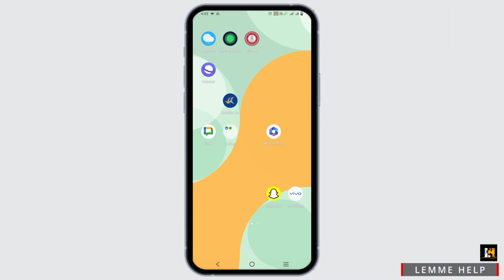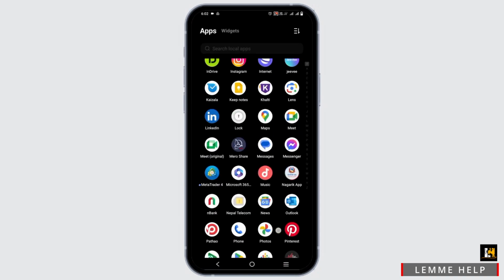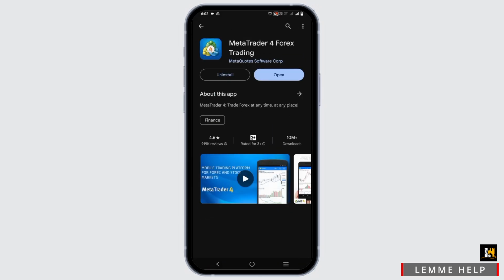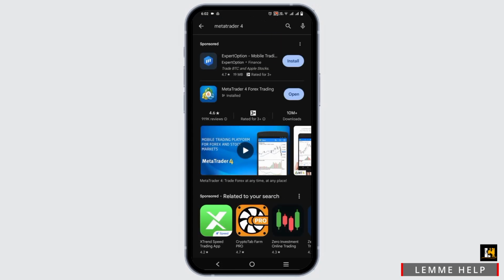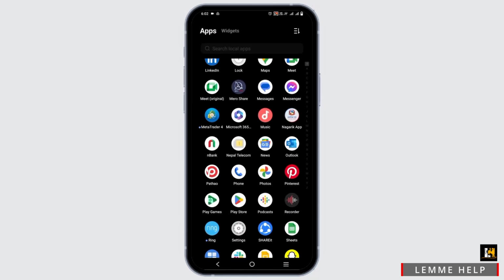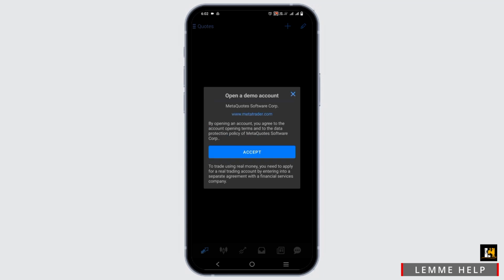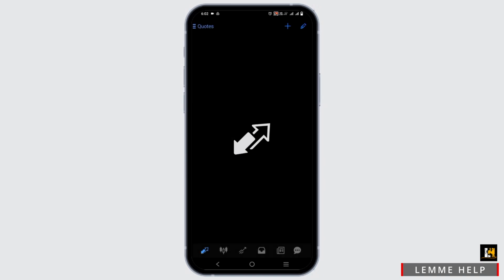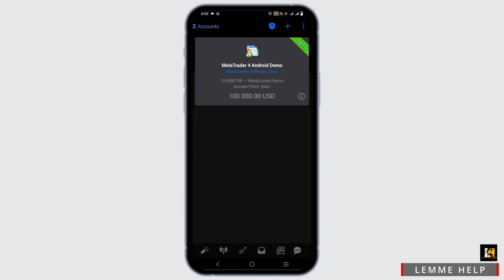MetaTrader 4 Demo Account Login (Full Guide)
Need to log in to your MetaTrader 4 demo account in 2024? This easy guide provides step-by-step instructions on how to access your MetaTrader 4 (MT4) demo account. Follow these straightforward steps to start practicing trading and exploring the platform's features.

In this tutorial:
0:00 - Introduction
0:15 - How to Log In to a MetaTrader 4 Demo Account in 2024 (EASY)

Learn how to effortlessly log in to your MetaTrader 4 demo account in 2024 with this simple guide. This video covers the entire process, from opening the MT4 app to entering your demo account credentials, ensuring you can begin trading simulations quickly and easily.

Start practicing your trading skills by following this guide to log in to your MetaTrader 4 demo account!